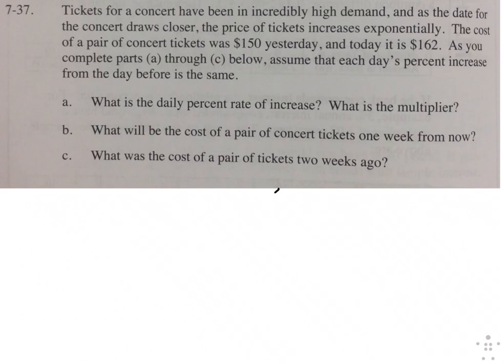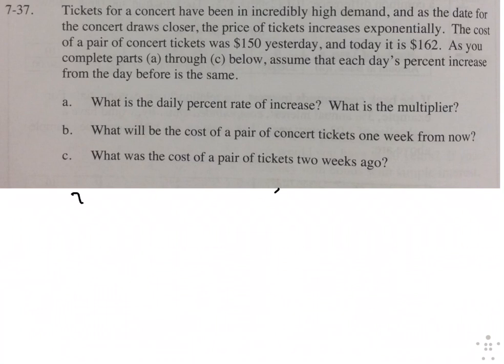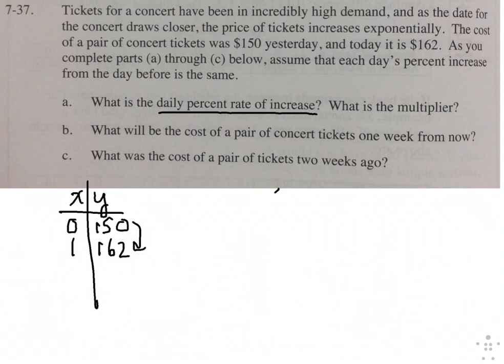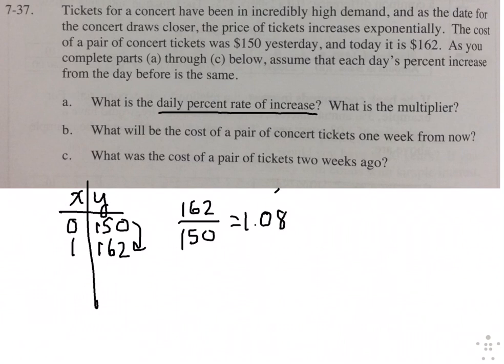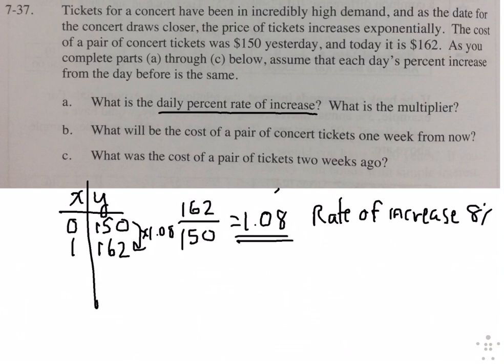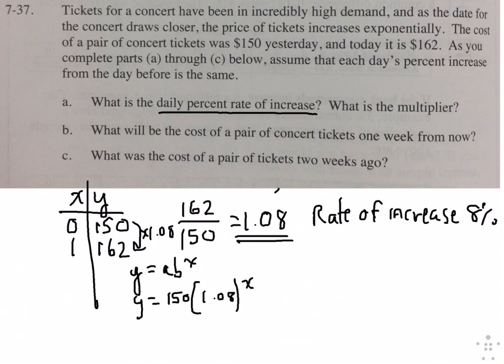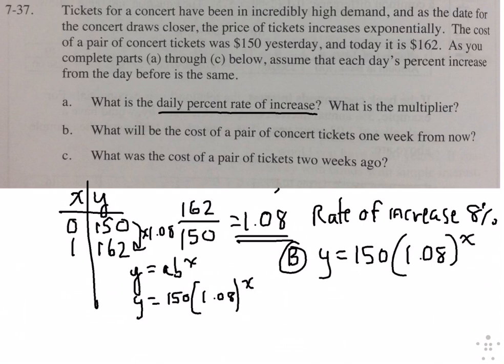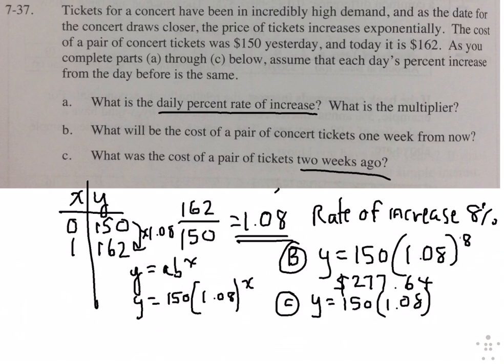CPM Algebra Chapter 7 Problem 37